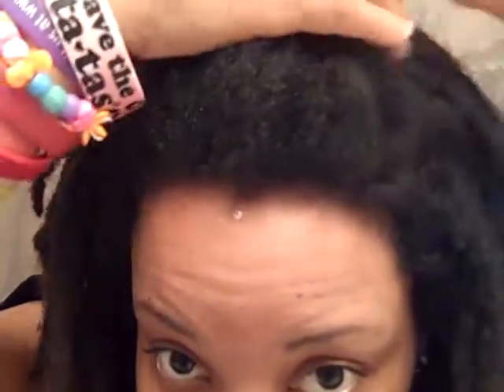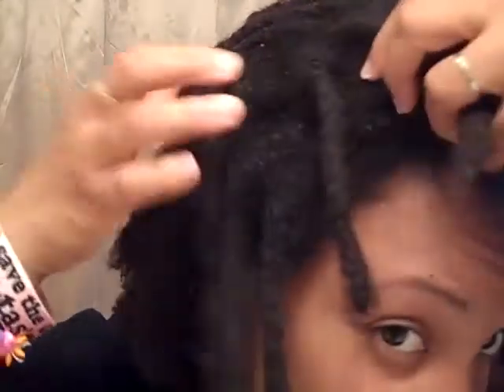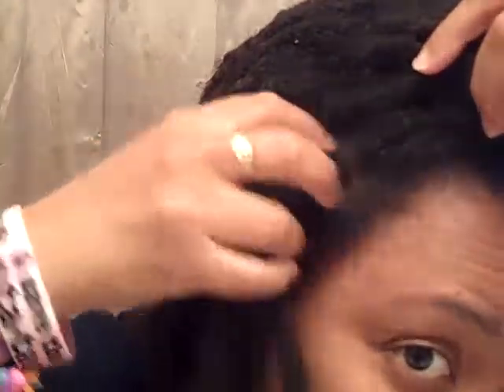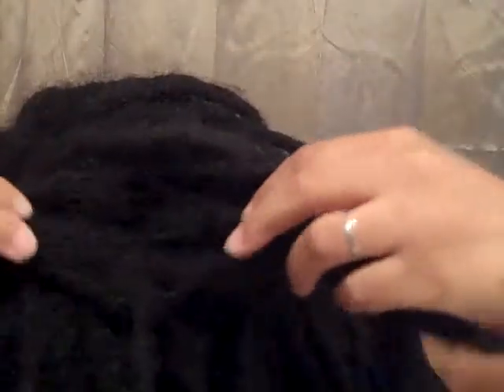Freeforming is coming along great!